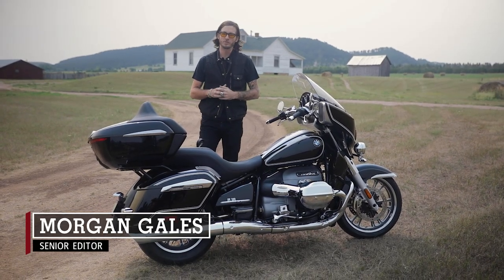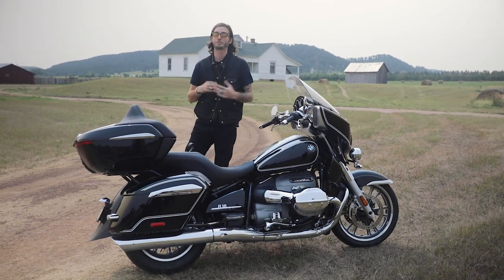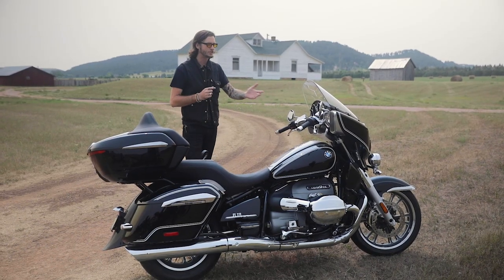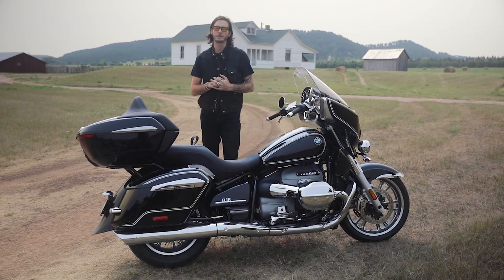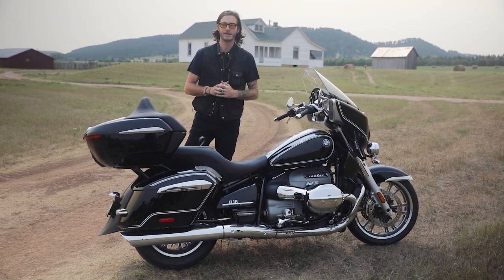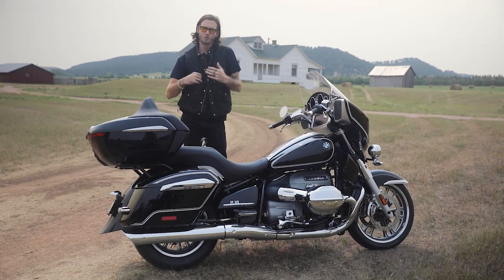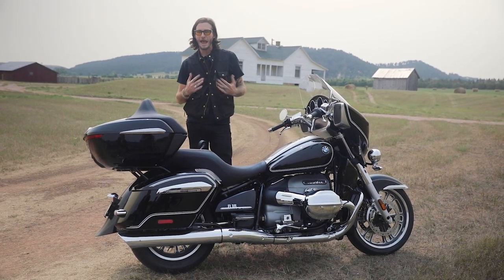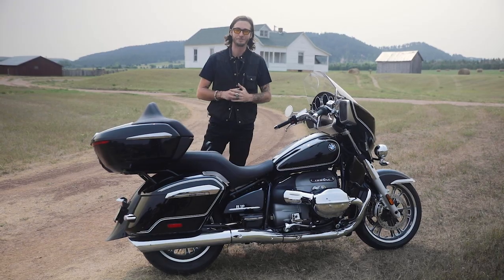2022 BMW R 18 Transcontinental | First Look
An up-close look at BMW's new Grand American Touring machine, the R 18 Transcontinental. See details of the new bike and hear the engine before we get to ride it.

Last week BMW unveiled two new touring machines, the new R 18 B and R 18 Transcontinental, based on the 1,802cc horizontally opposed Big Boxer twin that we’ve previously seen in the R 18 and R 18 Classic. Berlin-built for grand American touring, the R 18 Transcontinental makes no attempt to hide the fact that it’s after Harley-Davidson territory, right down to its customer-facing launch at the Sturgis Motorcycle Rally.

The Transcontinental and B models see a steeper rake and shortened wheelbase compared to the R 18 and R 18 classic, as well as a larger gas tank and automatically adjusting rear suspension. Active Cruise Control is now available as an option for these models, not previously seen in other heavyweight American-style touring motorcycles.

Seeing this bike in person was a great way to inspect some of the finer details, but unfortunately we won’t be able to ride the new machines until the press launch later this month.